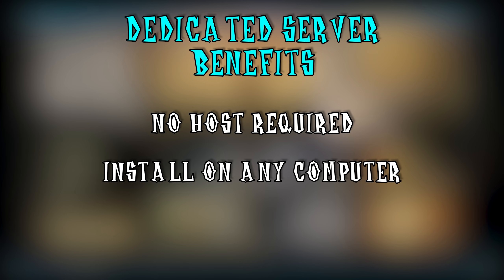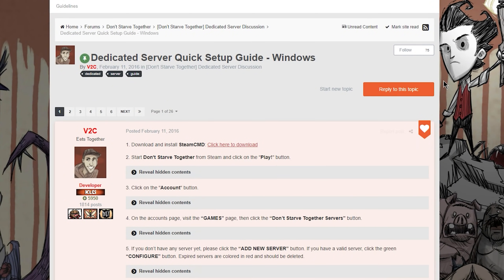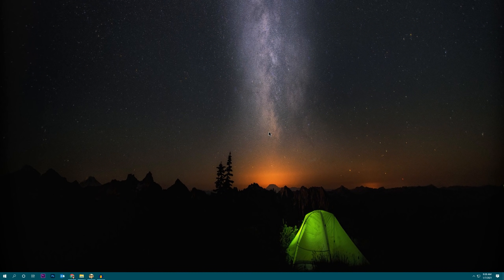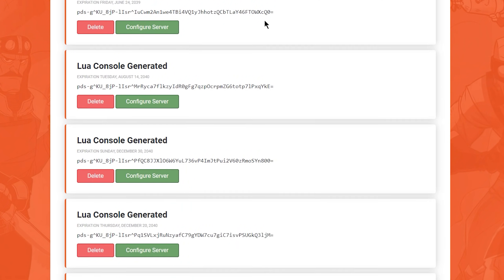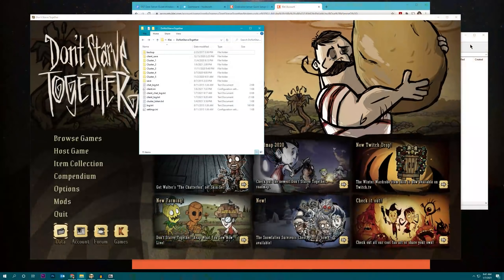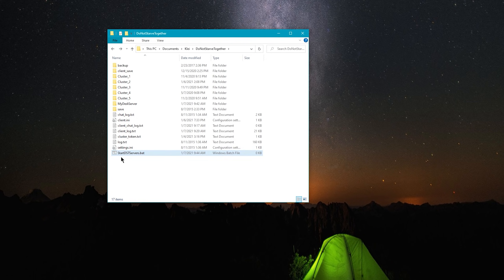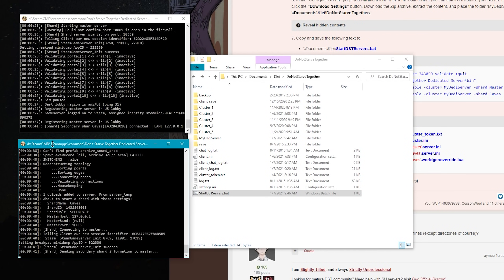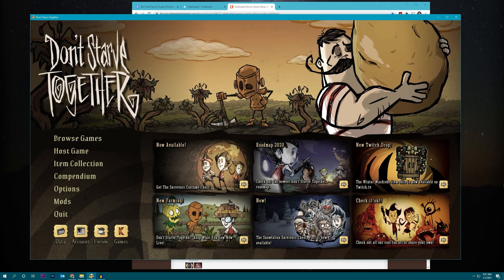DEDICATED SERVER QUICK SETUP (Windows) | Don't Starve Together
Welcome to another Don't Starve Together guide! Today I am showing you the "Quick Start" method for getting your very own Don't Starve Together dedicated server. This method is very straightforward and doesn't involve too many steps, and dedicated servers are great for giving other players in your game access to the world at all times. It also allows you to set up more than two shards on a world and can be installed without the need for a client or Steam.

Jazzy's Games
USA